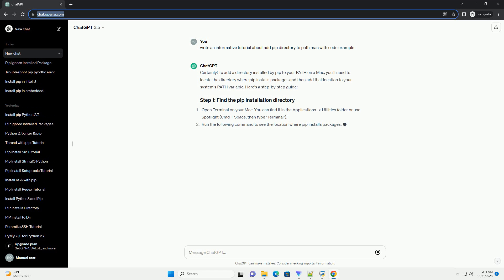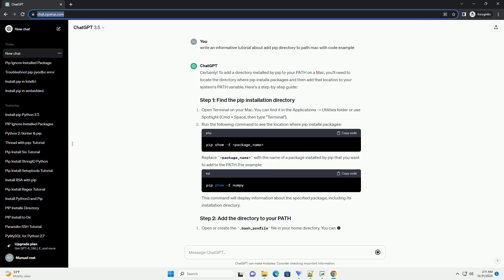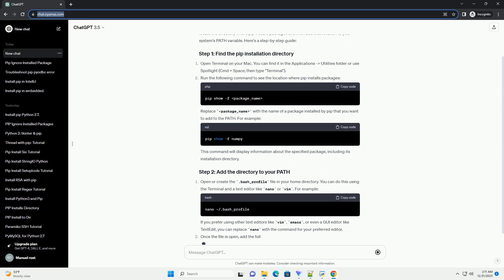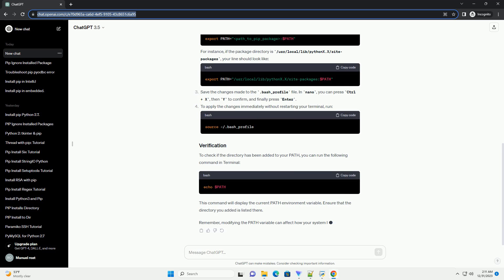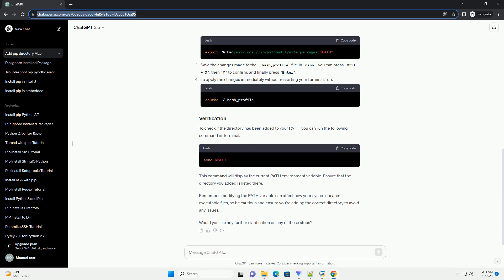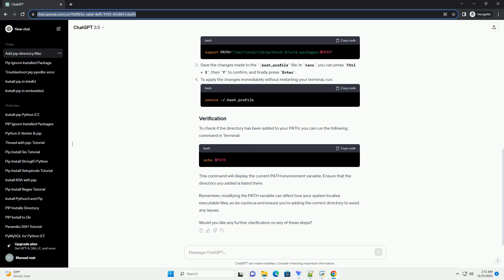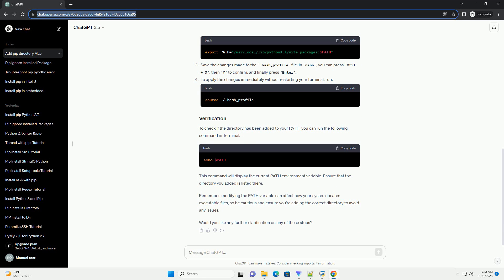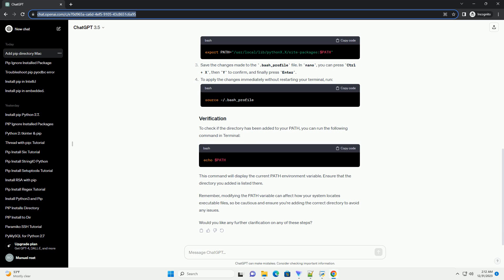add pip directory to path mac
Certainly! To add a directory installed by pip to your PATH on a Mac, you'll need to locate the directory where pip installs packages and then add that location to your system's PATH variable. Here's a step-by-step guide:
Open or create the .bash_profile file in your home directory. You can do this using the Terminal and a text editor like nano or vim. For example:
If you prefer using other text editors like vim, emacs, or even a GUI editor like TextEdit, you can replace nano with the command for your preferred editor.
Once the file is open, add the following line at the end, replacing path_to_pip_package with the directory you found in Step 1:
For instance, if the package directory is /usr/local/lib/pythonX.X/site-packages, your line should look like:
Save the changes made to the .bash_profile file. In nano, you can press Ctrl + X, then Y to confirm, and finally press Enter.
To apply the changes immediately without restarting your terminal, run:
To check if the directory has been added to your PATH, you can run the following command in Terminal:
This command will display the current PATH environment variable. Ensure that the directory you added is listed there.
Remember, modifying the PATH variable can affect how your system locates executable files, so be cautious and ensure you're adding the correct directory to avoid any issues.
Would you like any further clarification on any of these steps?
ChatGPT